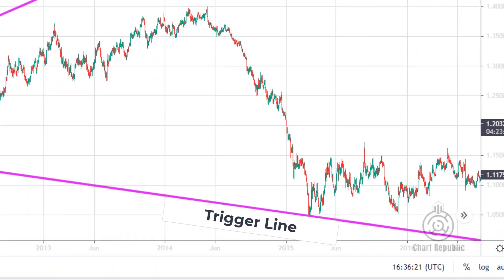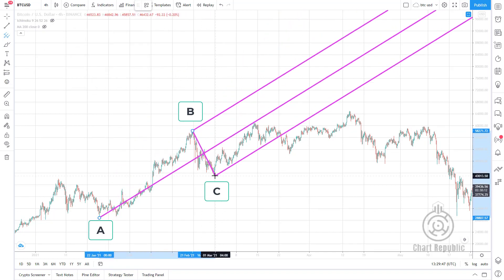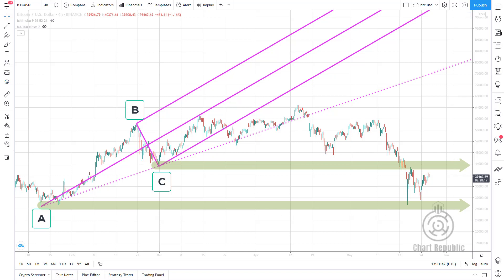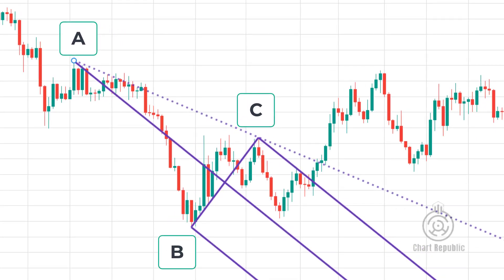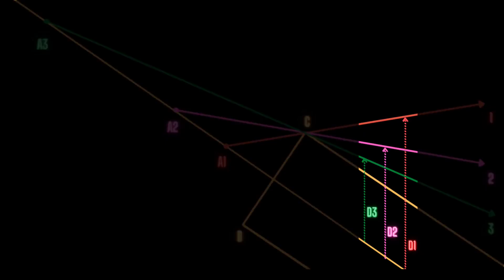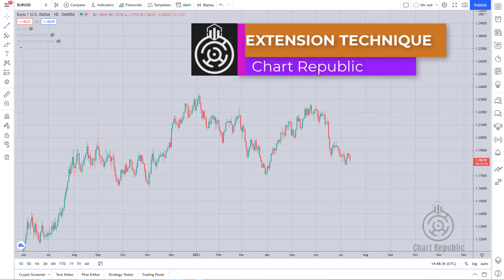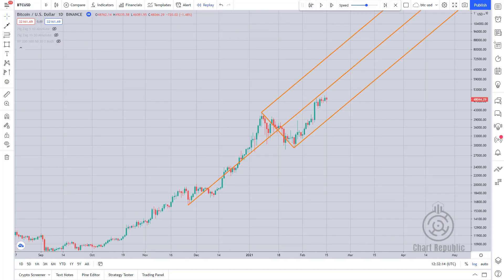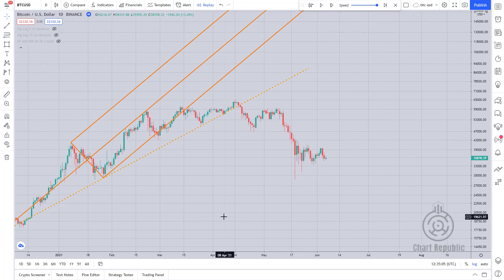Andrews Pitchfork Trading-Part 4: Hagopian Law, Extension Technique and More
In this video, following a series of discussions about Andrews' pitchfork, I  will give you a full explanation of another golden rule derived from the combination of the Hagopian law and the trigger line. In the following, we will also get acquainted with the extension technique to be aware of the quality of our pitchforks in the past.
Contents Of This Video :

00:00 - Intro
00:20 - Trigger Lines As Breakout Signals (Rising Pitchfork)
02:30 - Trigger Lines As Breakout Signals (Falling Pitchfork)
04:03 - Trigger Line Slope
05:50 -  Extension Technique (Falling Pitchfork)
07:20 -  Extension Technique (Rising Pitchfork)